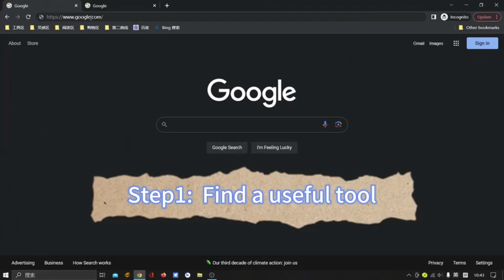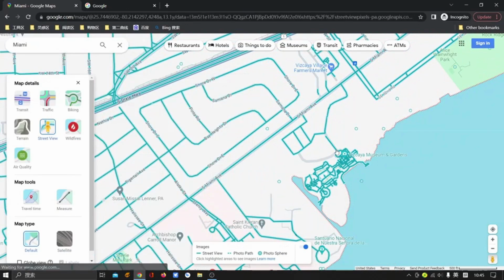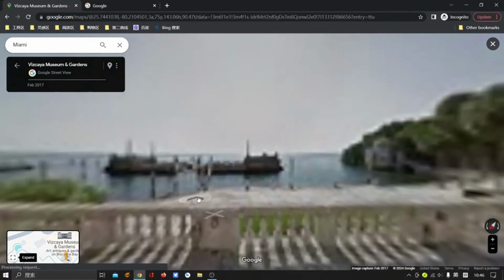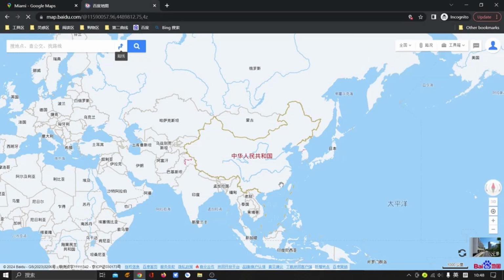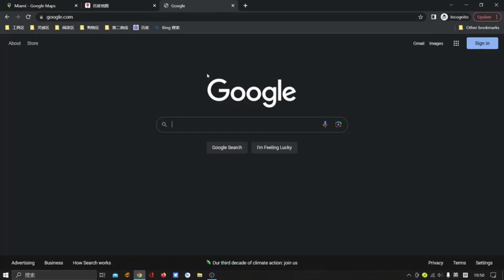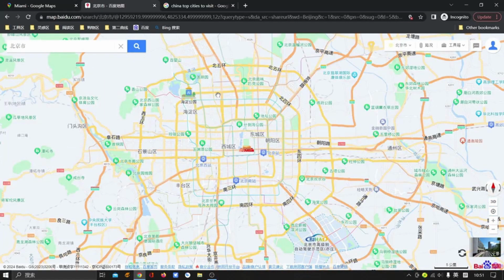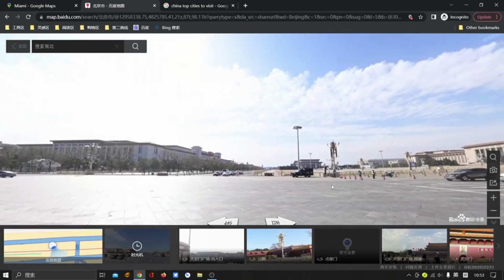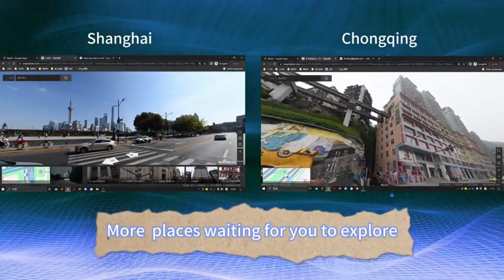Explore the Secret China at 0-Cost in 10 Minutes!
China often dominates headlines but where exactly is China? This is a 10-minute tutorial on exploring China at zero cost! I hope it has opened a new gateway for you to see the other side of the world.